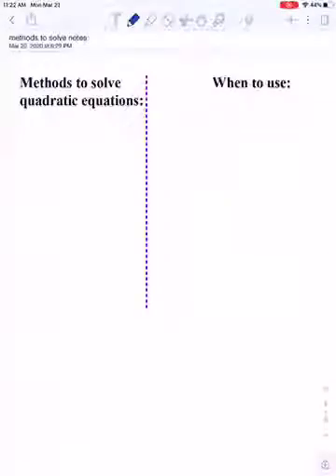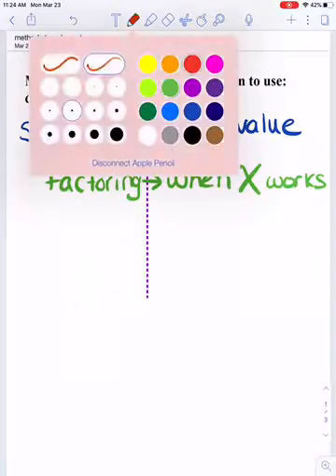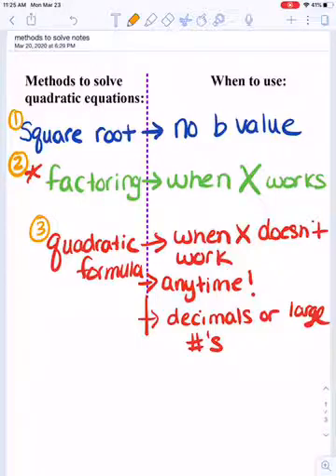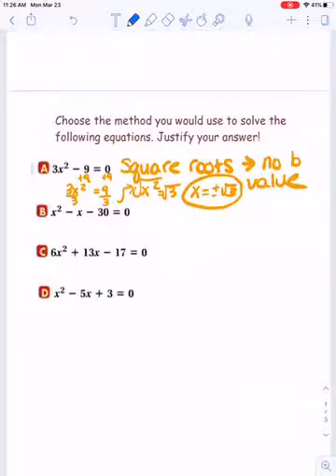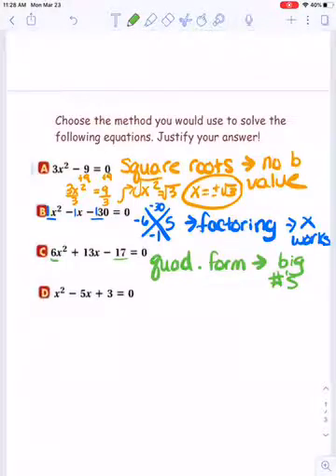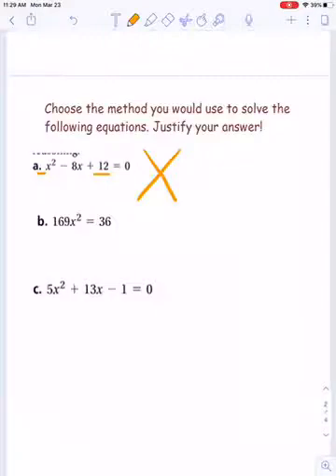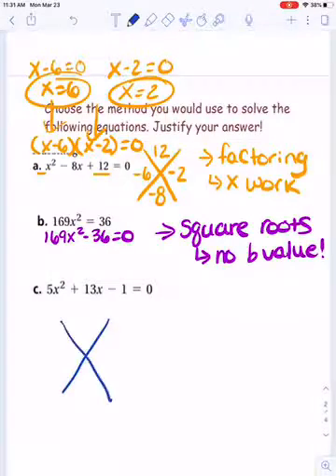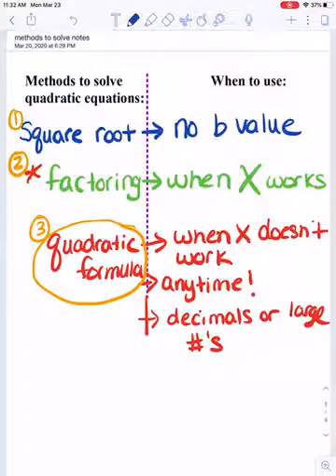ALG week 7 lesson 1 methods to solve quadratics